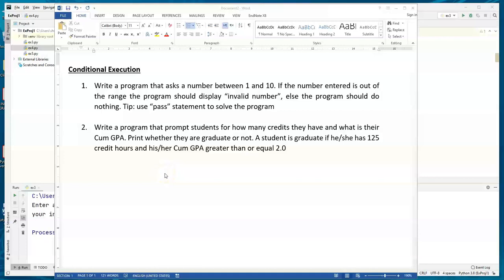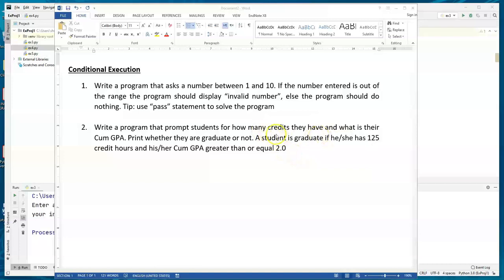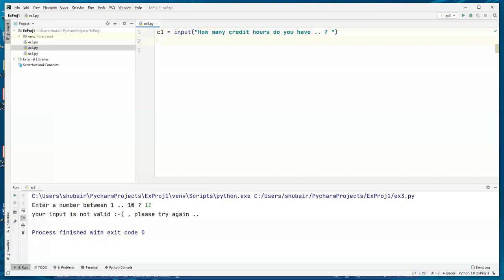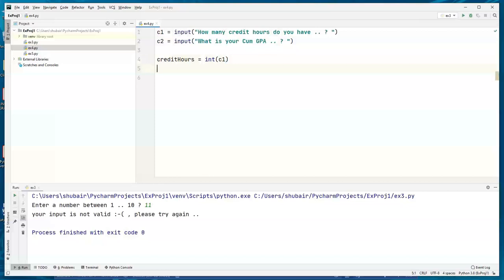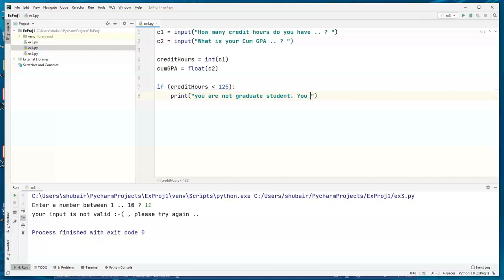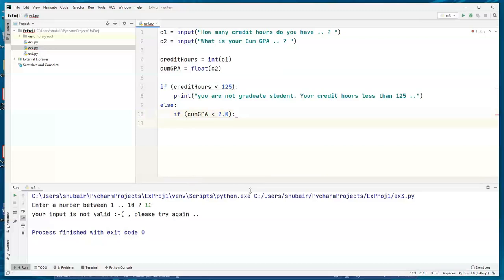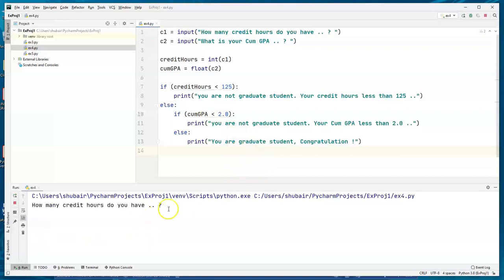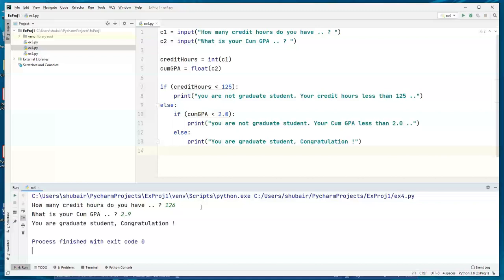Learning Python - Exercises on Conditional Execution - Exercise 2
Write a Python program that prompt students for how many credits they have and what is their Cum GPA. Print whether they are graduate or not. A student is graduate if he/she has 125 credit hours and his/her Cum GPA greater than or equal 2.0